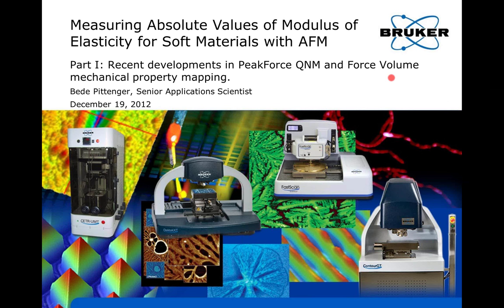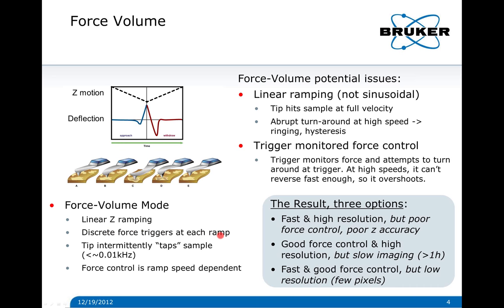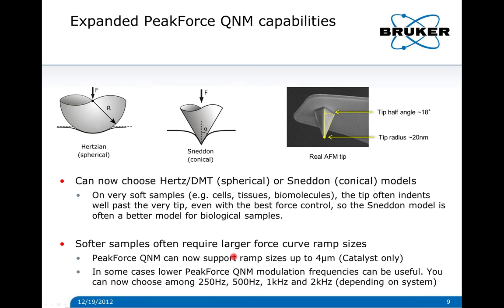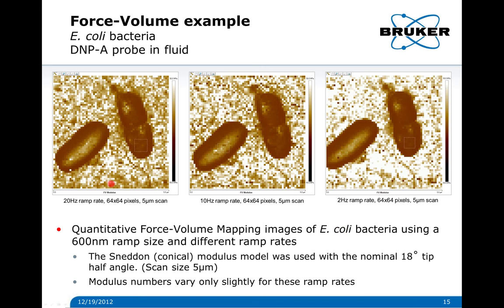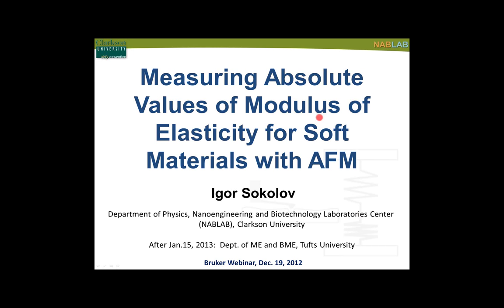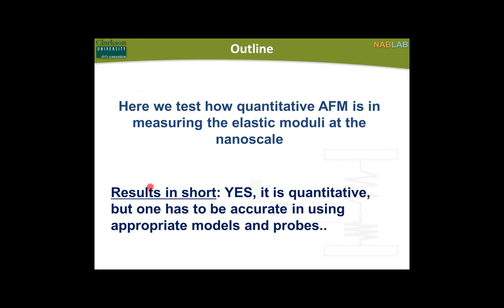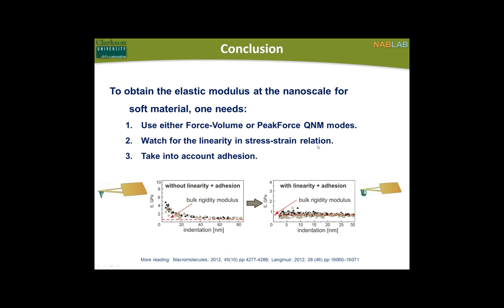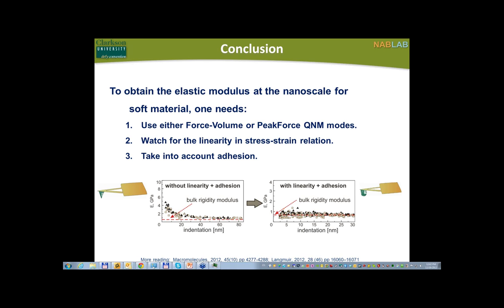AFM | Measuring Absolute Values of Modulus of Elasticity for Soft Materials | Bruker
This one-hour webinar will investigate the advantages and use of atomic force microscopes (AFMs) when studying mechanics of soft materials. We will describe AFM methods to obtain absolute values of elastic modulus. We will demonstrate using polystyrene and polyurethane polymers that the bulk moduli of elasticity (the Young's modulus) can be measured starting from indentations of as small as 2-3 nm. This can be done when using either Force Volume or PeakForce QNM modes, allowing access to mechanical property mapping over a wide range of deformation timescales.